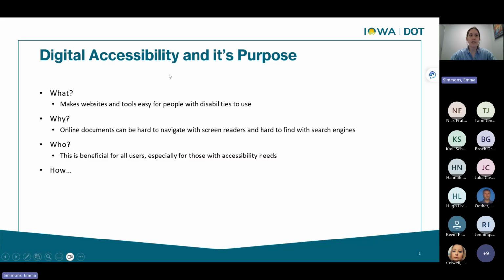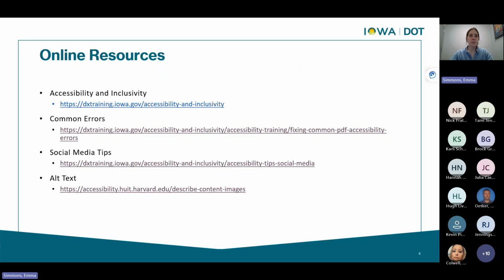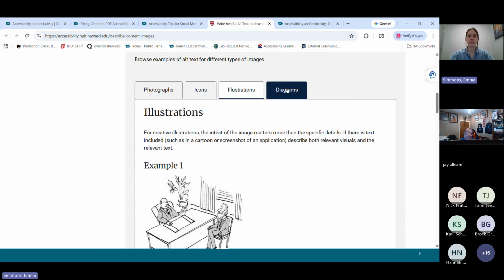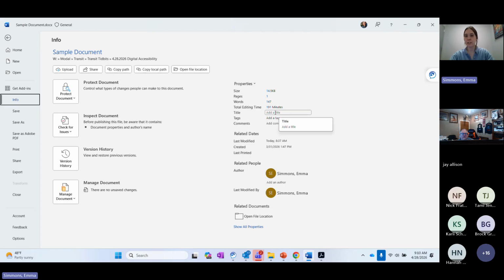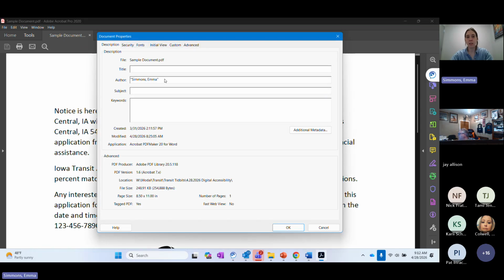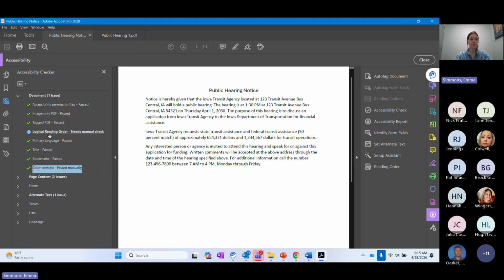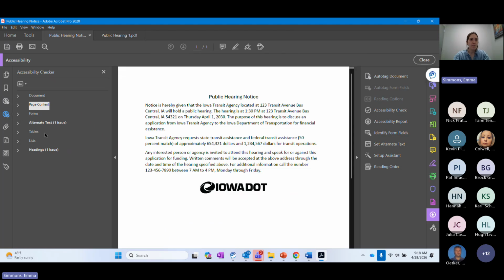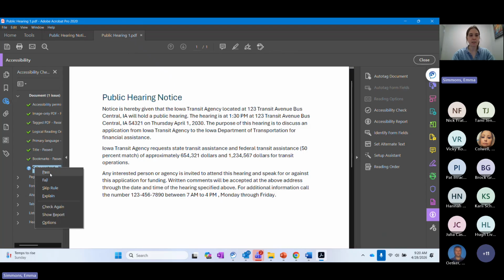Transit Tidbits - Digital Accessibility Demo